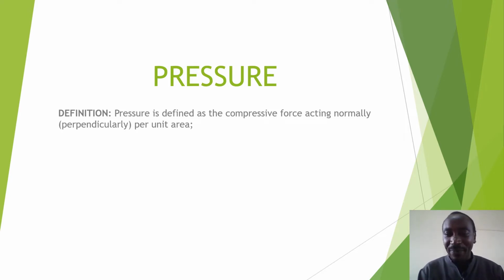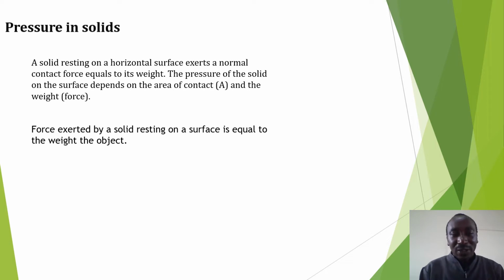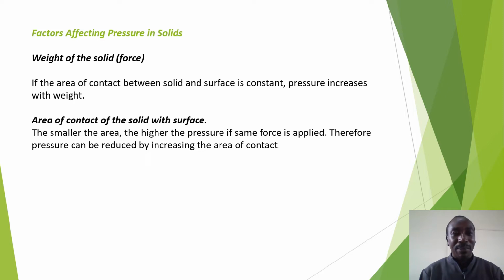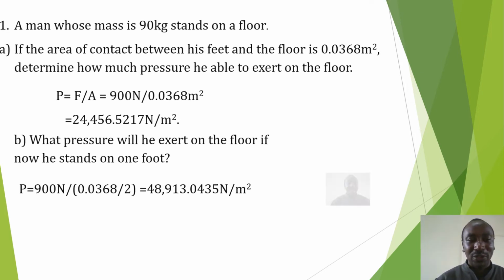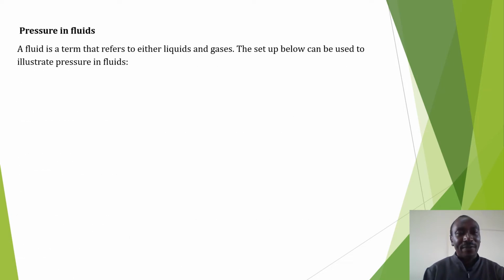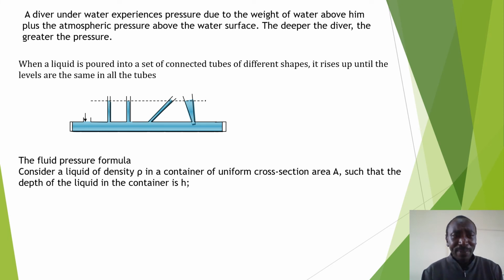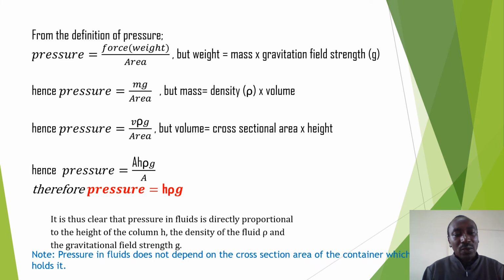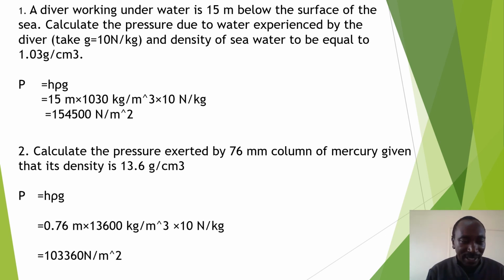INTRODUCTION TO PRESSURE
MR IKUA